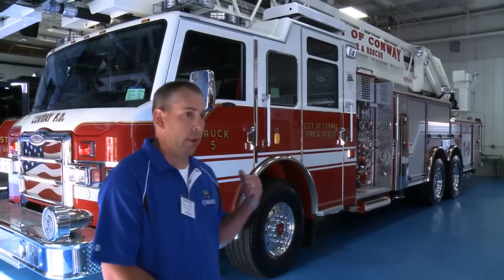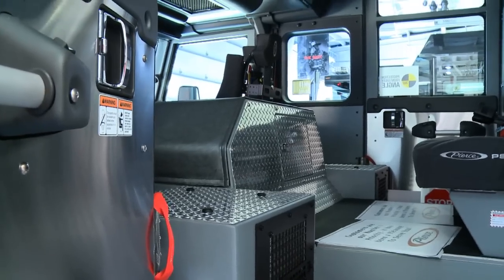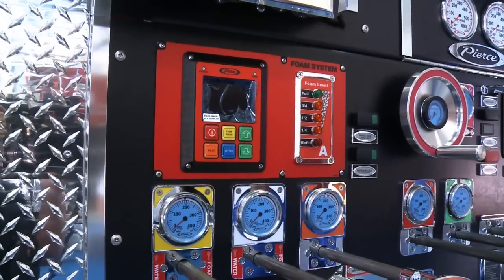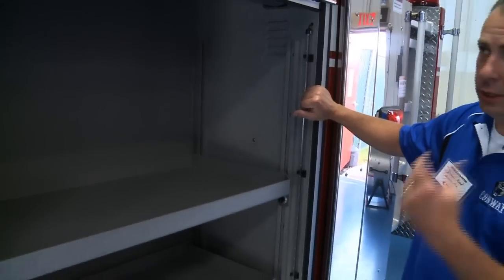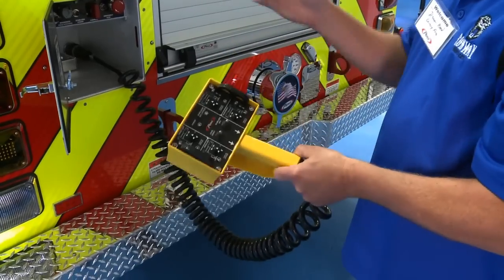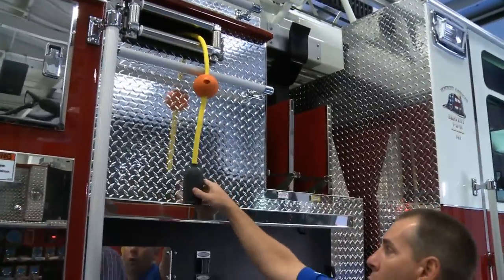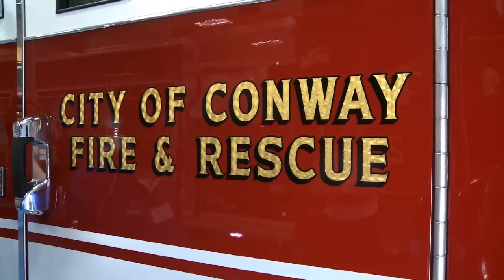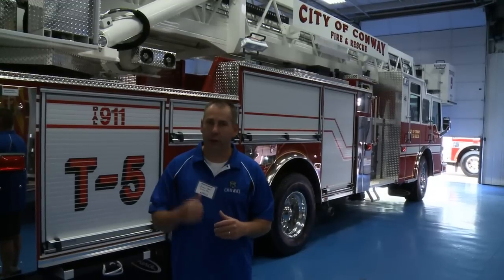Conway Fire Department - Velocity 100' Platform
Captain Damon Reed explains how Conway Fire Department's new Velocity Platform is specially designed to fit the needs of its community.